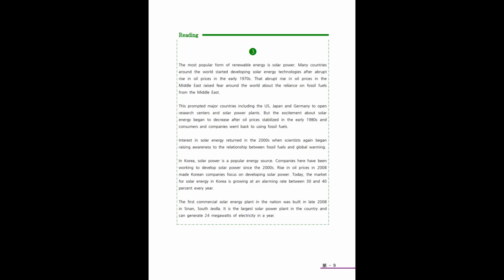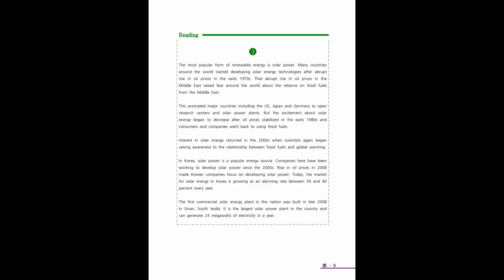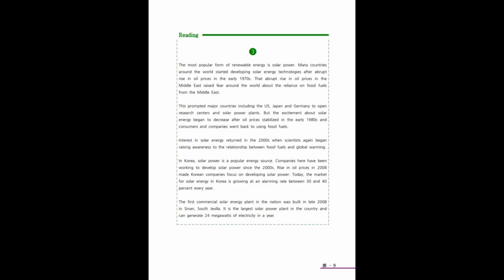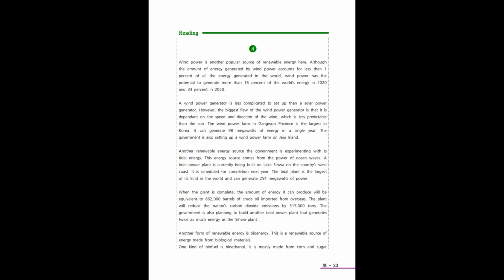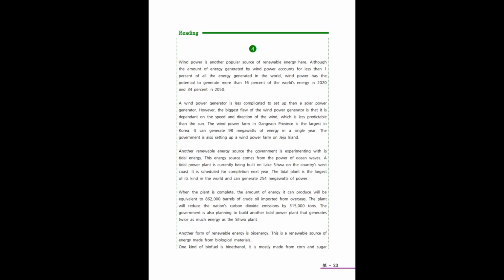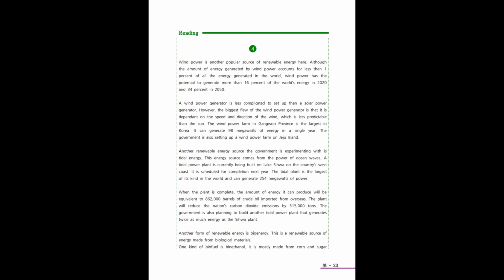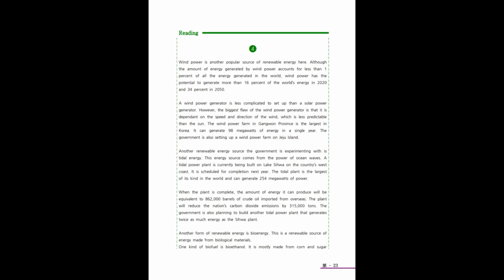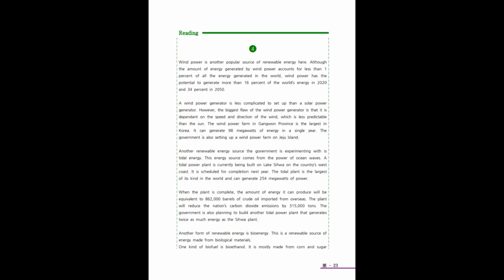영어의맥 강의-35 신영균 영어의 맥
AI 제미나이가 극찬한 신영균 강의는 첫 강의부터 차례대로 들어야 합니다.
AI가 번역/통역하는 시대, 그래도 업무나 학업 등에 이유로 영어 공부를 해야 하는 경우 시간을 적게 들이고 영어를 완벽하게 알고 느껴야한다. 그래야만 말하기에 적용된다. 영어가 왜 이렇게 번역/통역이 되는지 이해하는 것을 넘어 체화하는 공부가 필요합니다. 그래서 영어 말하기가 한국에서도 됩니다. 영어의 맥은 암기하지 않고 이해하는 영어 공부를 지향합니다.
혹자는 쉽게 배우고 이해하므로 기본 영어라고 착각하는 사람들이 있습니다.
그렇지 안습니다.
영어의 모든 내용을 빠짐없이 배우고 계신 겁니다.
영어 내용중 빠진 것이 있다고 생각 되시면 댓글에 올려주세요.
제가 장담하건데 “빠진 것! 없습니다!”
여러분의 건승을 빕니다.
“영어에서 빠진 것이 있다면 댓글로 올려라.“라는 멘트를 유튜브에 다는 것은 우리나라 뿐만 아니고 전세계를 상대로 하는 말이기도 합니다. 전세계를 향해서 말하는 것은 커다란 용기와 자신감이 없다면 쉽지 않습니다. 그러므로 편안하게 영어의맥 강의를 마치고 나머진 책으로 하세요. 어떤 영어 시험을 준비하더라도 영어의 맥이 먼저입니다.